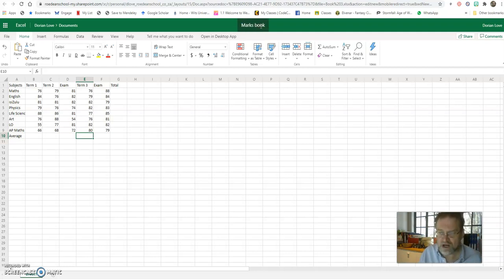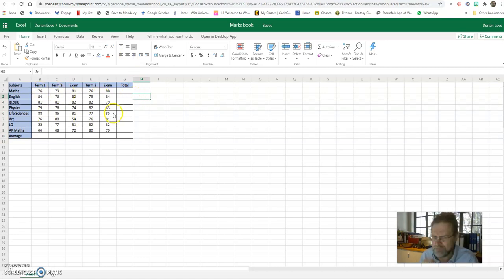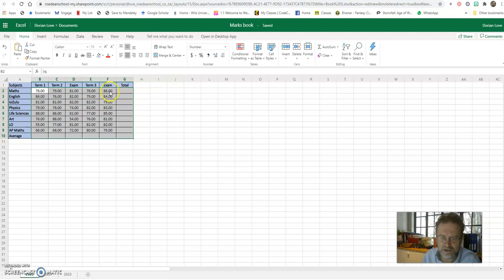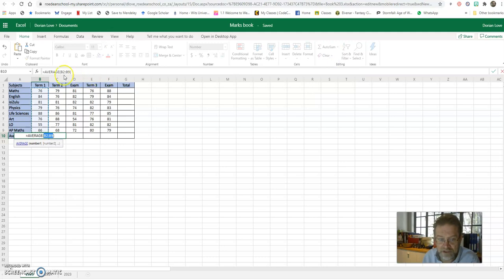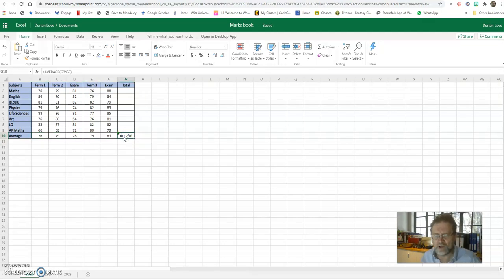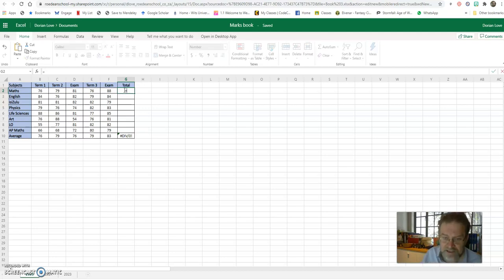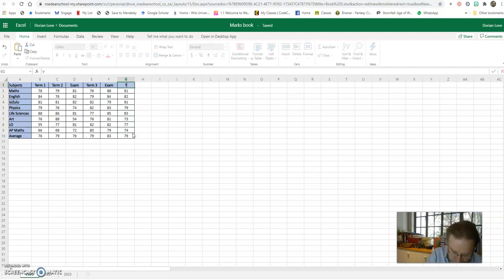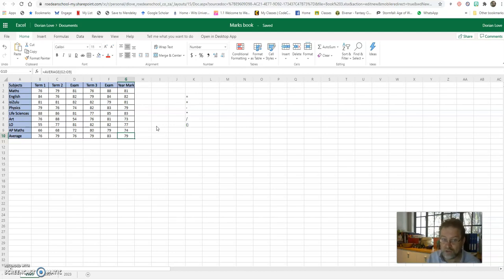Spreadsheet Ninja Assignment 3